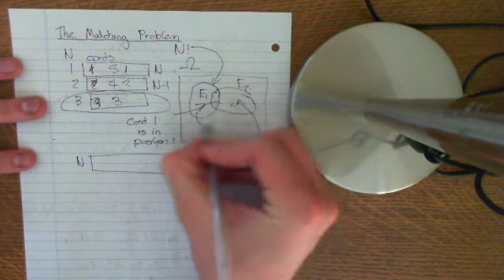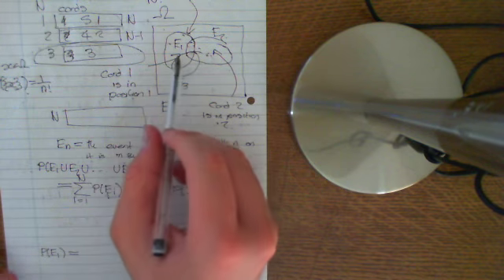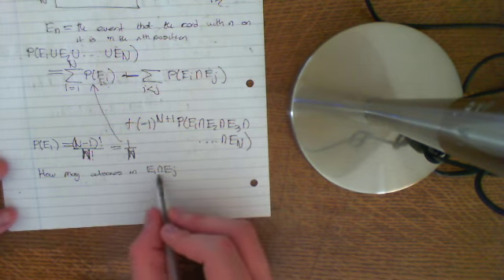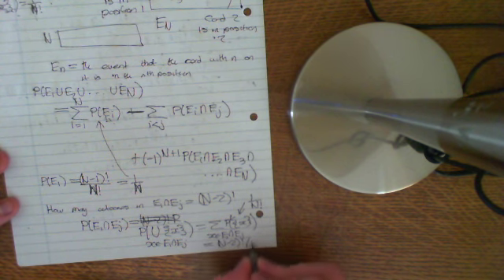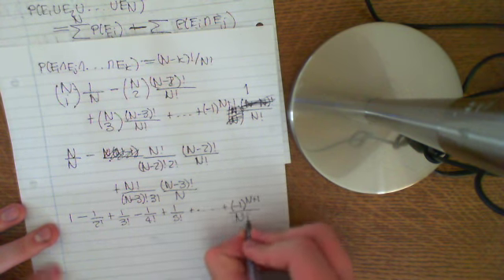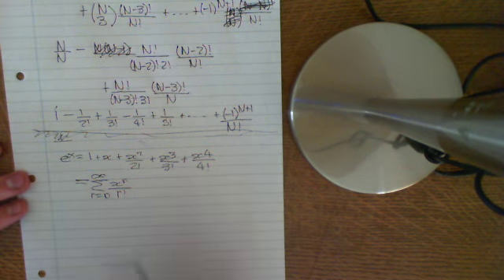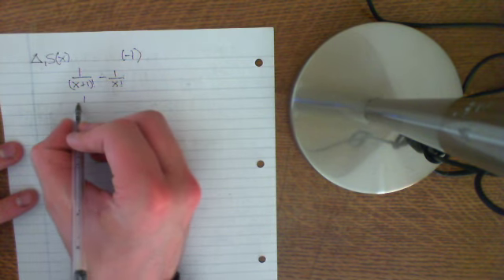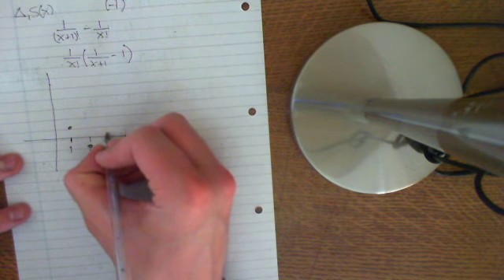The Matching Problem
The matching Problem is a famous problem in probability.

There are many real world examples that all amount to asking the same question.

In this video we talk about cards.

The question is:
Take N cards and imagine they all have numbers on from 1 to N. Imagine shuffling these cards up. Put the pile of cards down on the table and now each card has a position in that stack. The card on top is position one and the card on bottom is position N. Now you can compare the number on the card to its position in the stack. If the two are the same then we call that a match. The question is, what is the probability that at least one card matches its position? An equivalent problem is the complement question, what is the probability that none of them match their position? The answer to this is very beautiful and uses the inclusion-exclusion principle.